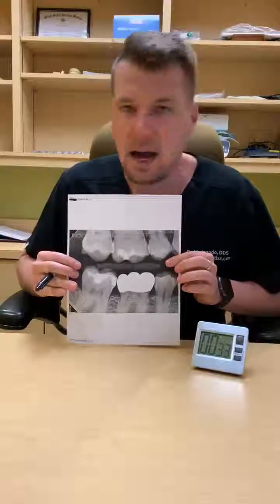Why Do You Take X Rays for Dental Crowns?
Dr. Dave Maricondo of myontariodentist.com explains why post-op x-rays are so important for ensuring the best quality of dental crown placement.